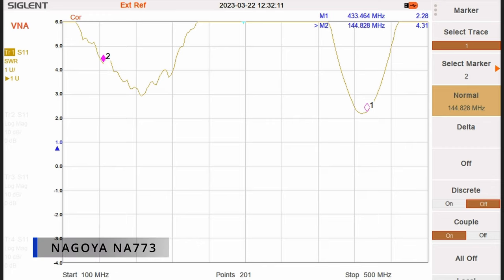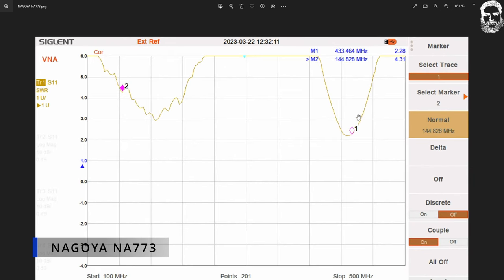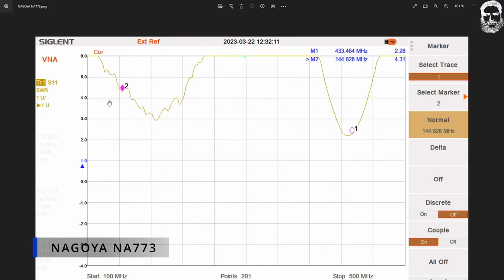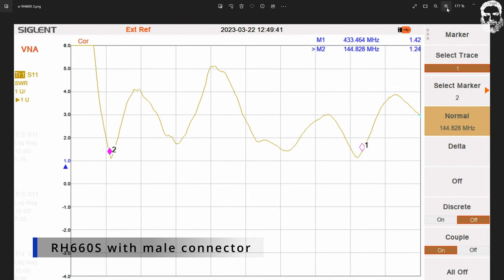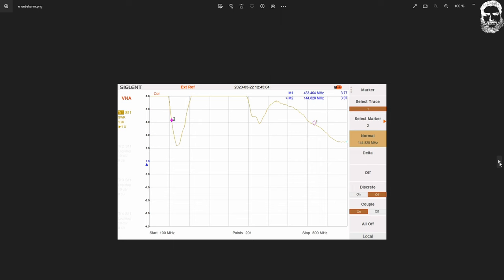Over 20 portable antennas tested - one outperforms all - SWR graphs - thoughts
Form & function are one thing, but horrible SWR can hurt your radio!
Tested 20 antennas, some I had multiple to see consistency, SWR and also used them to do actual QSOs.

Is there a difference between the same antenna with SMA or RP-SMA? NO, not on my test.

Not exactly the RH660S I bought YEARS ago but should be the same:
please double check that the links are correct and you buy the one you need!

The smallest amount makes a huge difference for me!

Sandor - DM4DS

Timemarkers:
00:00 what have I done :)
00:46 there is one outperformer!
01:15 explain SWR graph
03:36 Abree teleskop
05:18 Anytone 878UV2+ antenna
06:30 Baofeng UV5R antenna
07:40 Diamond RH901S
11:40 Diamond SRH805S
14:00 Nagoya NA771
16:09 another Nagoya NA771
17:35 Nagoya NA773
18:39 Retevis RHD701
20:36 Retevis RHD771
22:42 RH660S
27:55 another RH660S
28:30 Diamond RH771
30:30 Comparison all 771s
31:25 Unknown - help - comment
33:20 Male RH660S
33:50 2nd Unknown - please comment
35:15 phone ringing . love you mum
35:22 the show goes on
35:45 what I use
38:20 they are asking